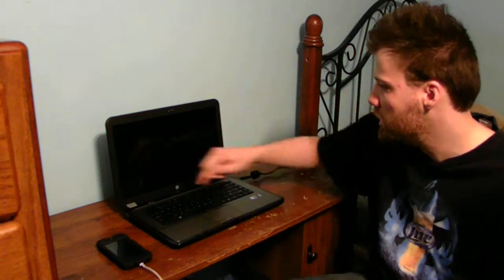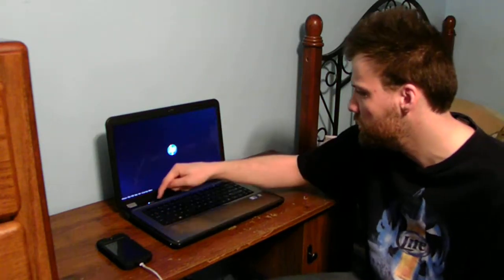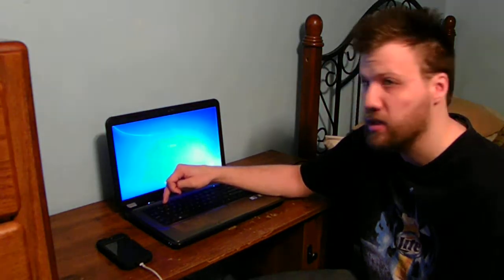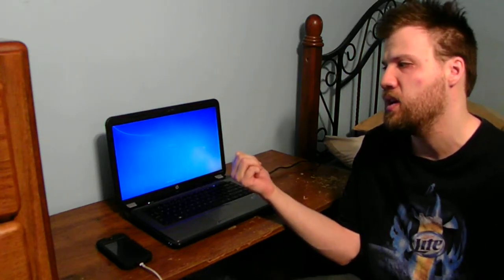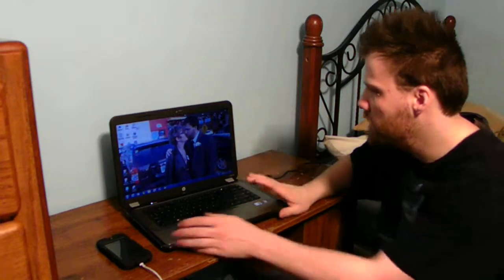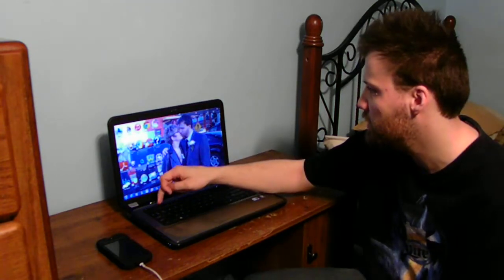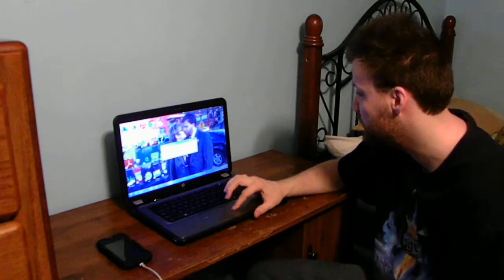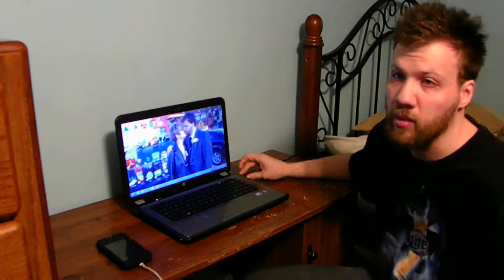I AM LOOKING FOR A NEW LAPTOP COMPUTER OR A MAC OR WINDOWS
I am looking for a new laptop computer all I want to buy a Mac but I do not want to buy a PC  which one should I get.